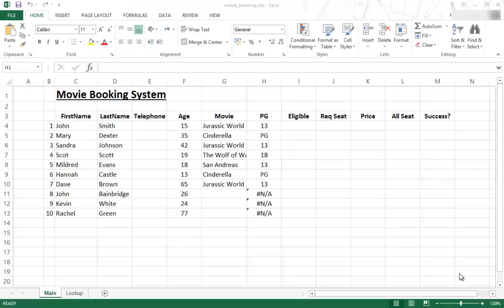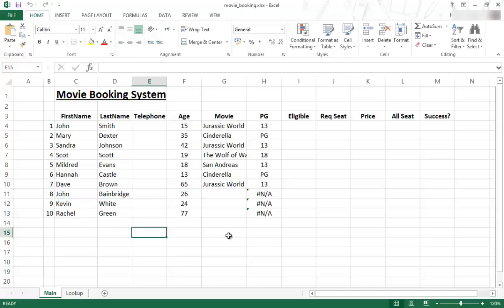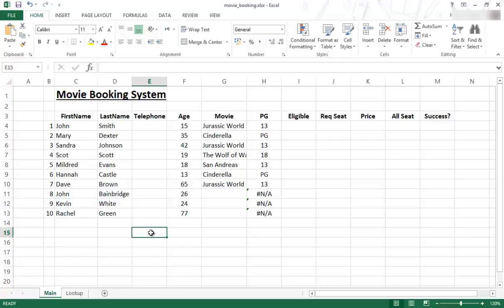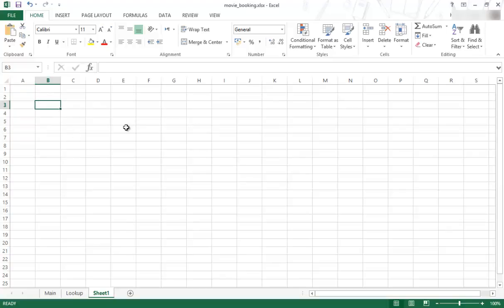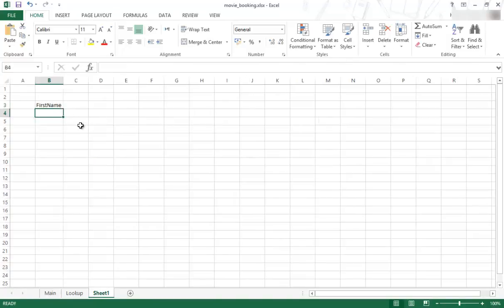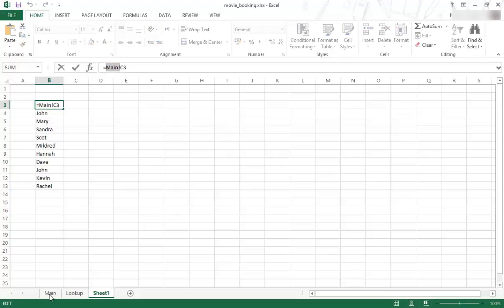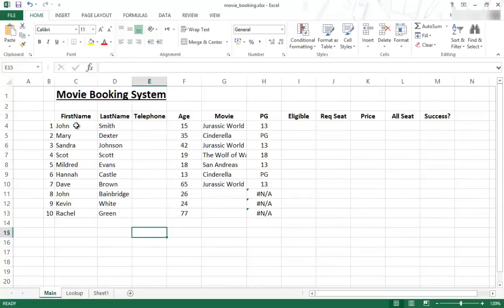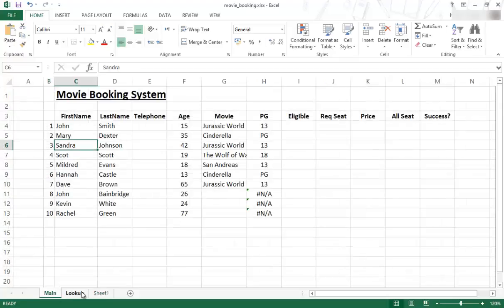12 Show Cell Data - Edujo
Basic tutorial to explain how toshow the exact same data of one cell in another cell in excel spreadsheets.